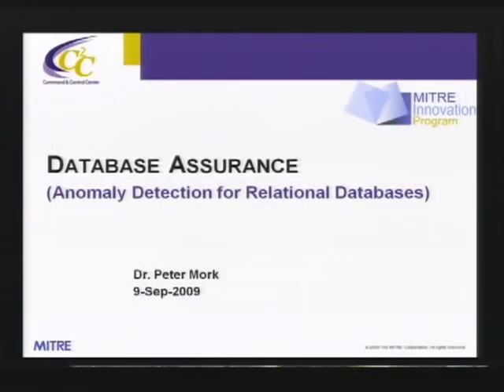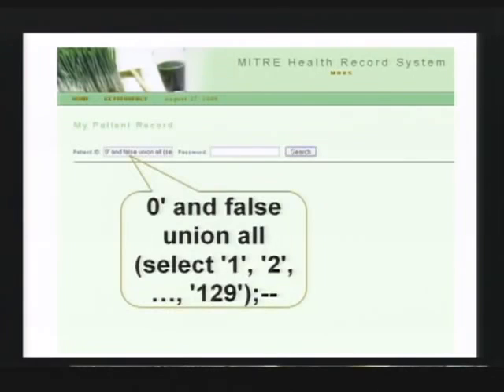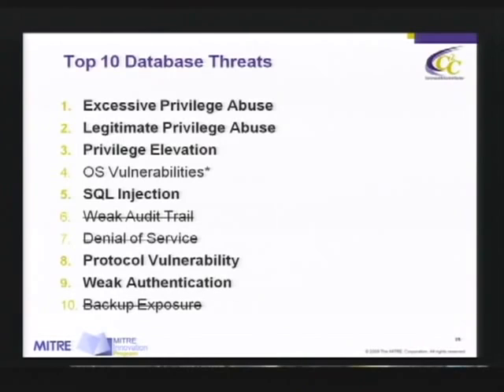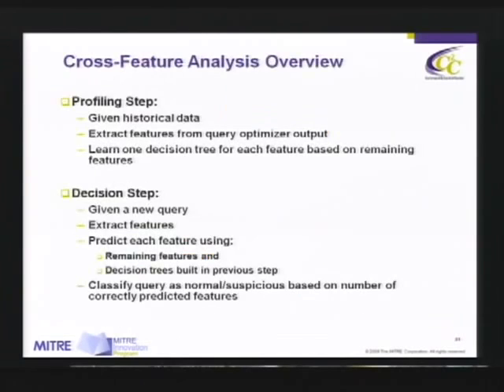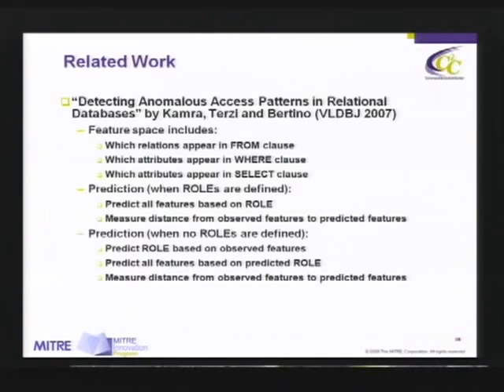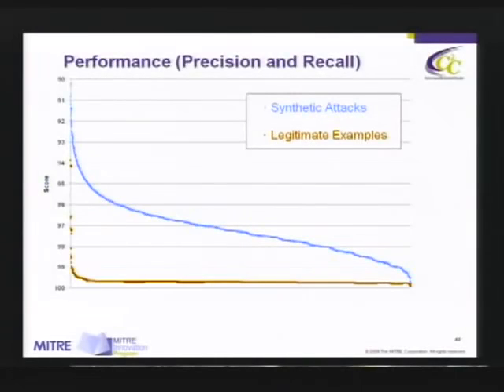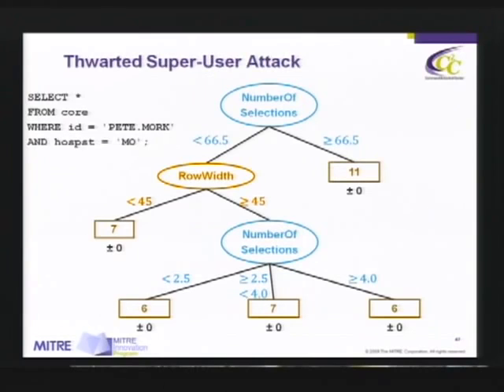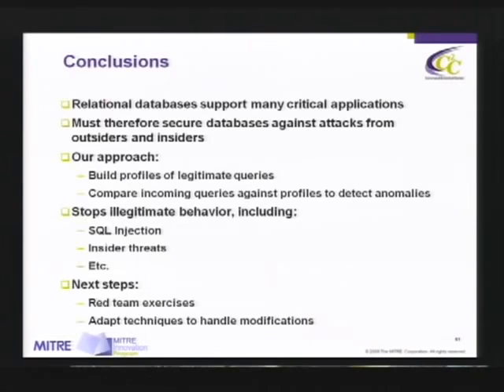Database Assurance Anomaly Detection for Relational Databases